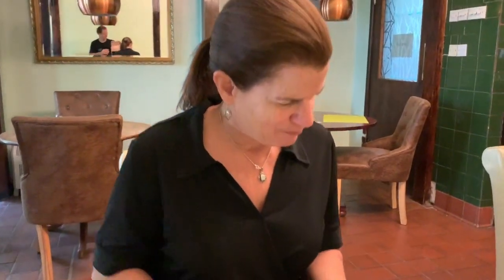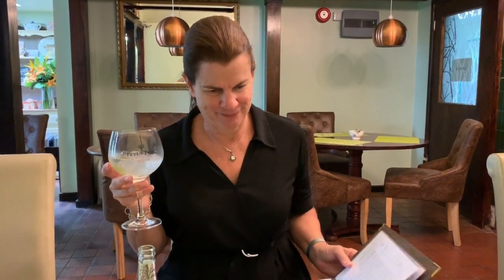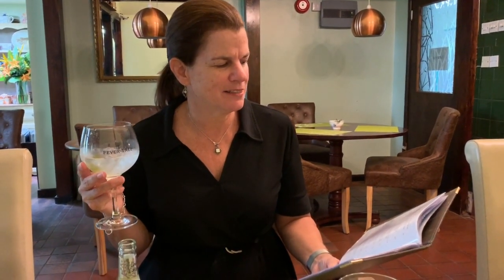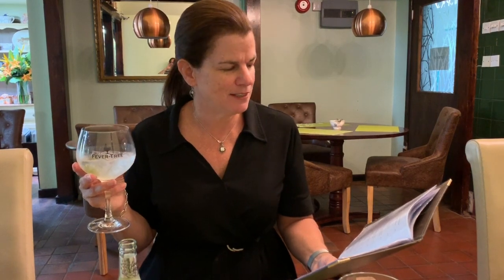Edinburgh Seaside Gin Review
Edinburgh Seaside Review

My fifteenth gin to review is Edinburgh Seaside. It was served with indian tonic water and garnished with olive. After giving it a try I DO RECOMMEND this herbaceous gin, it starts off strong but swallows smooth. I also recommend YOU try and see what YOU think. Cheers!

More on this gin from the menu:
Edinburgh Seaside uses intriguing Scottish ingredients from the coast, like seaweed, ground ivy, gorse flowers and scurvy grass. "Herbaceous" gins are described as “more savory gins delivering unique favors with unusual botanicals".